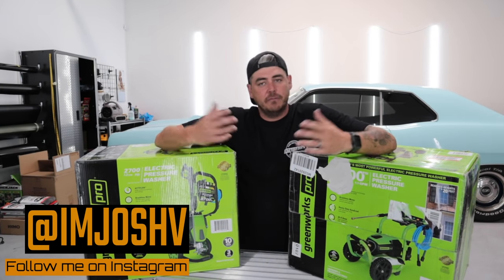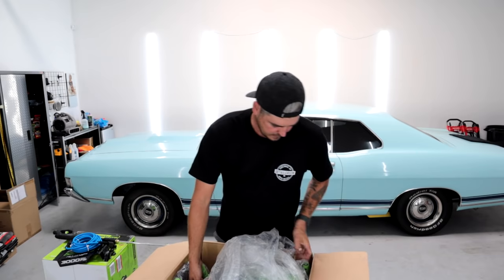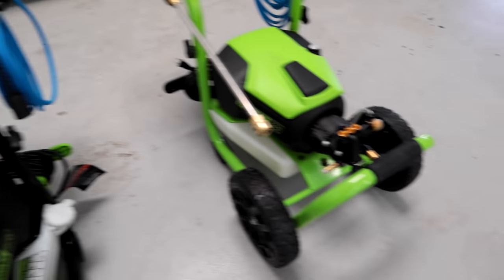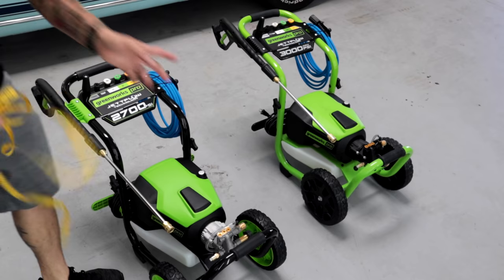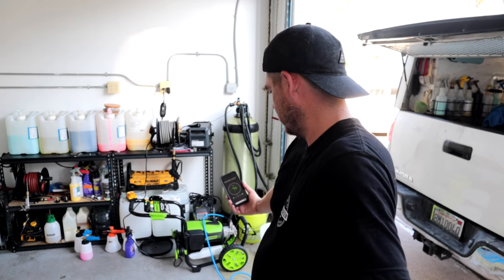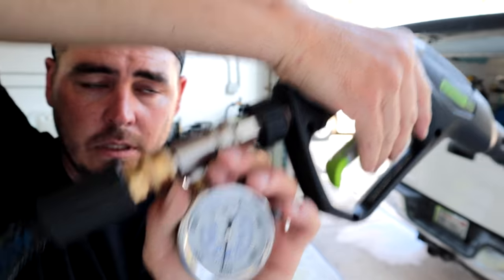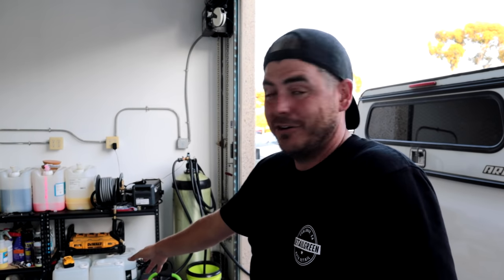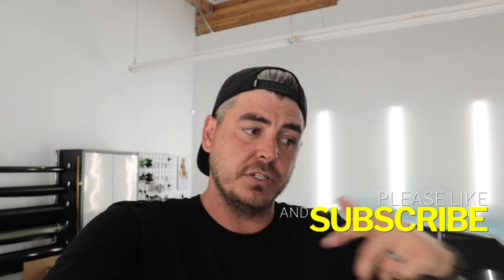GreenWorks Pro Pressure Washer Review 2700psi vs 3000psi | Best all around Electric Pressure Washer?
If you're looking to replace a gas pressure washer and want all the power but with the ease of an electric power washer, then you've probably seen the Greenworks Pro 2700psi and the Greenworks Pro 3000psi.  They are more expensive than other electric pressure washers from the big box stores. With the highest psi ratings ive seen on an electric pressure washer... are they worth the price and do they actually get those numbers?  ENJOY!

Greenworks Pro 2700

Greenworks Pro 3000

Pressure Washer Accessories :

UberFlex Pressure Washer Hose 50'

FlexZilla Pressure Washer Hose 50'

2.5mm orifice pressure washer nozzles

3.0mm orifice pressure washer nozzles

3.5mm orifice pressure washer nozzles

Short Pressure Washer Wand

Swivel for Pressure Washer Wand

MJJC Foam Cannon Pro

Inexpensive Foam Cannon

Foam Cannon SOAP

Quick Connects for Pressure Washer

TIME CODES:

0:00 - INTRO GreenWorks Pro Pressure Washers
1:10 - UNBOXING
5:53 - ASSEMBLY
11:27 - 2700psi vs 3000psi comparison
14:38 - FEATURES of Greenworks Pro Pressure Washer
18:00 - TESTING the Greenworks Pro 2700
23:50 - SETTING for around the house and for the Car
29:06 - TESTING the Greenworks Pro 3000
32:45 - FINAL RESULTS